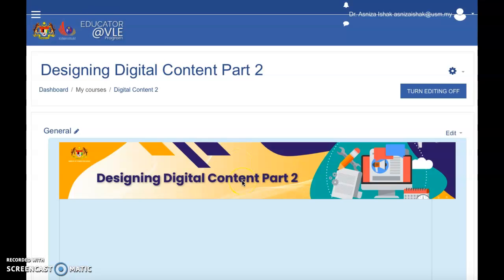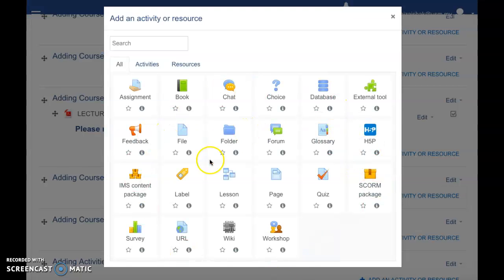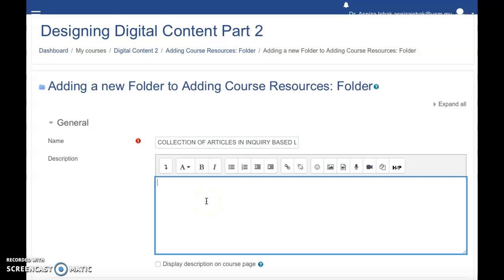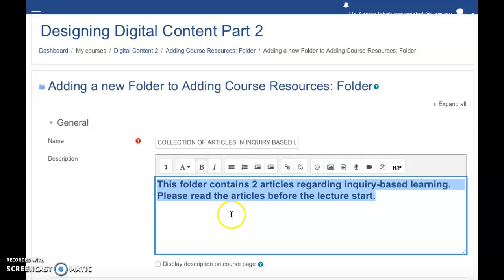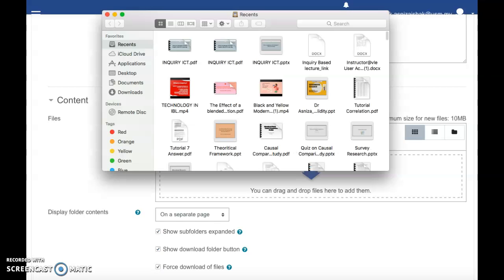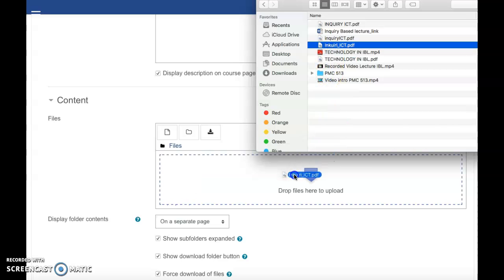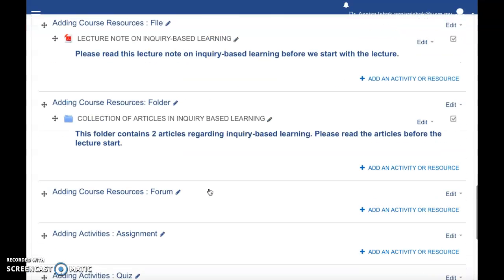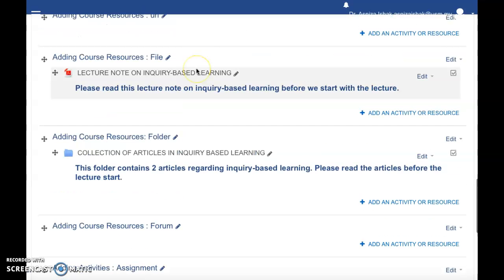Adding Folder on Course Page in Moodle